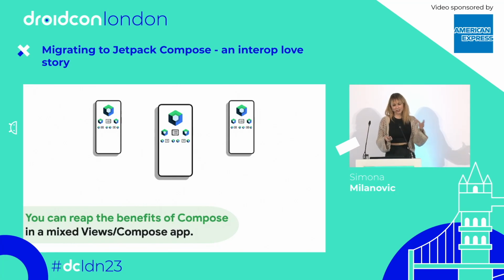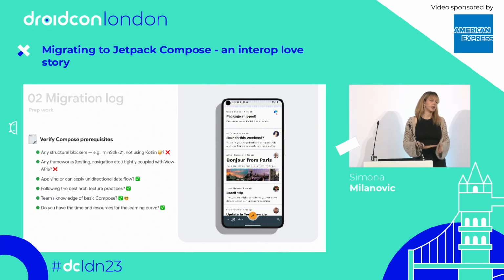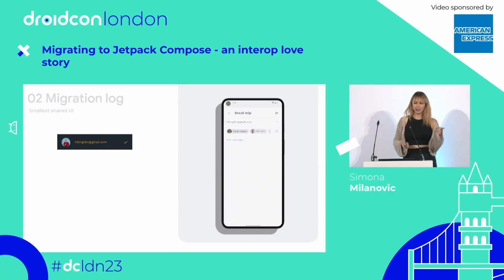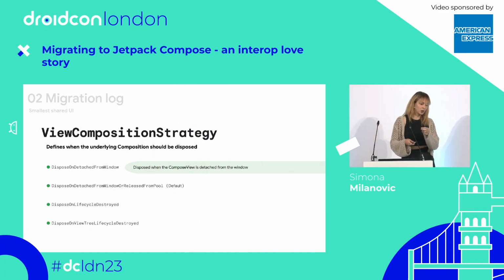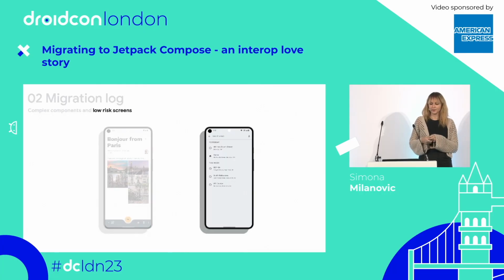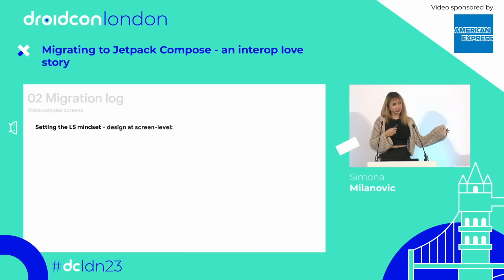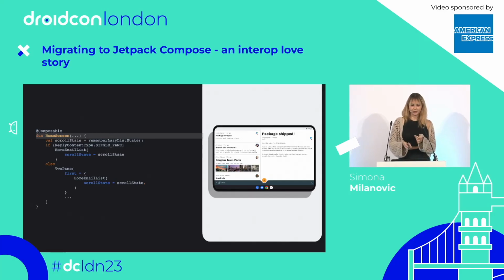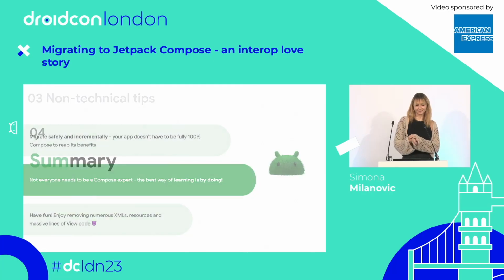Migrating to Jetpack Compose - an interop love story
By Simona Milanovic